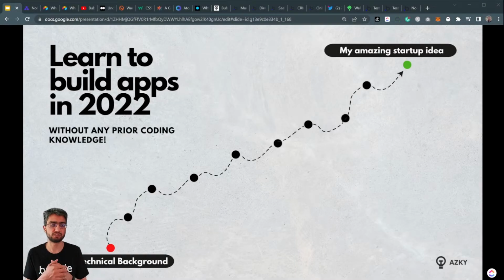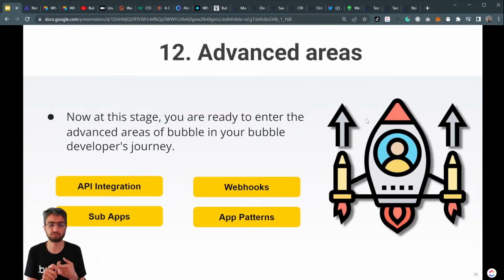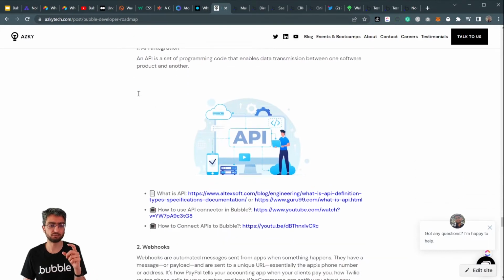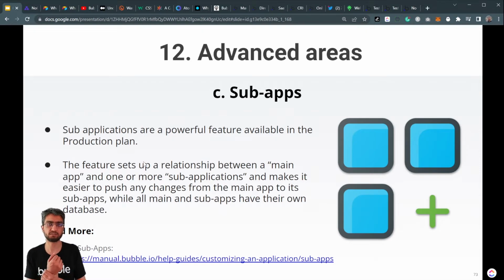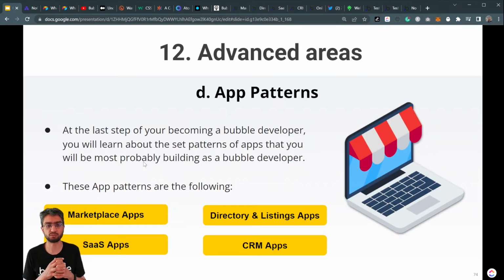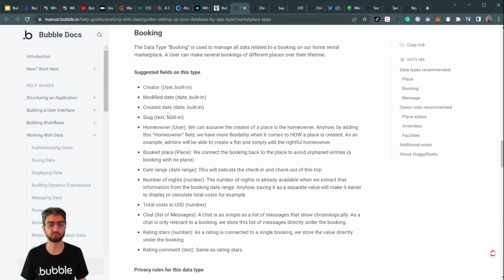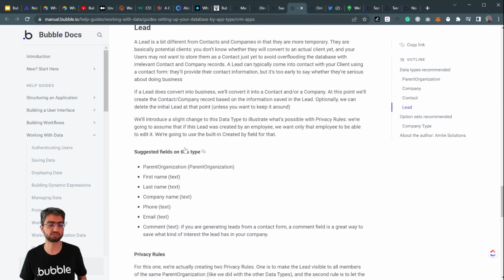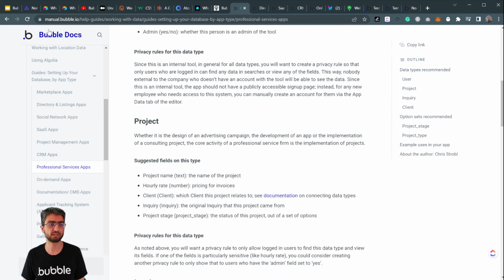Advanced Areas | Learn to Build Apps in 2022 [10/12]